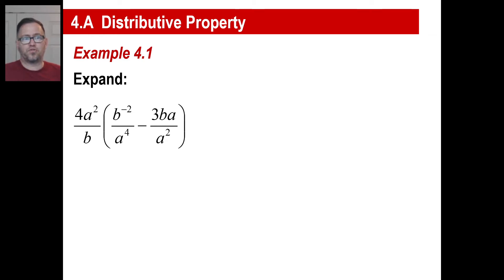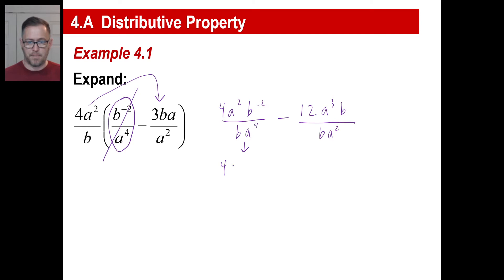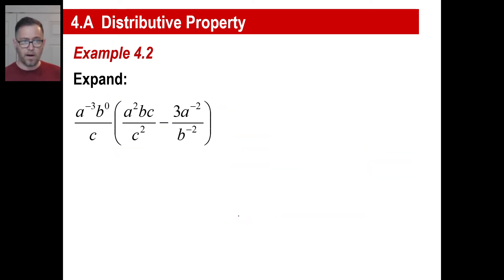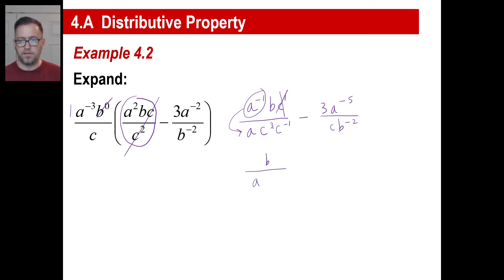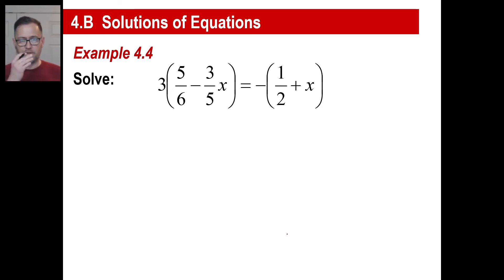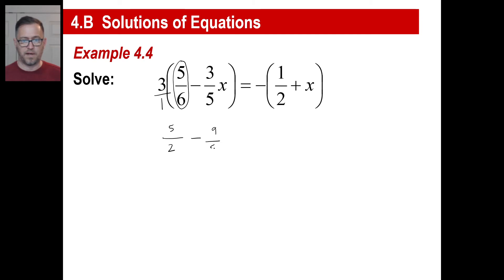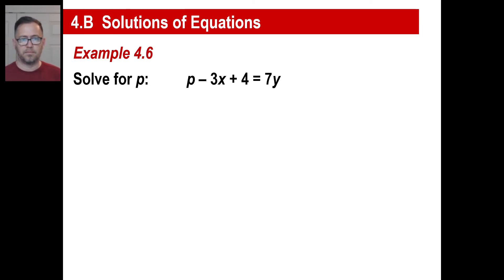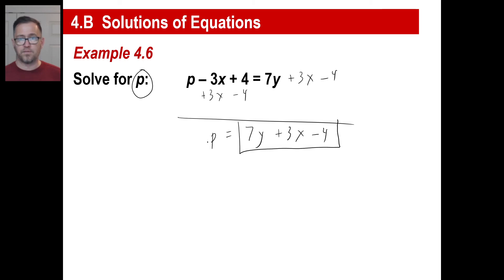Saxon Math - Algebra 2: 3rd Edition (Lesson 4 - Distributive Property, Solutions of Equations)